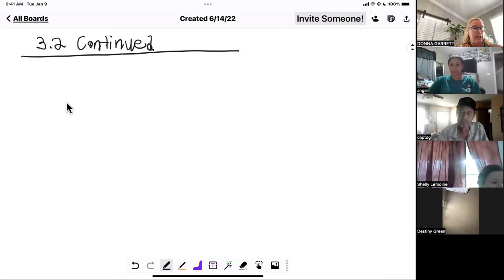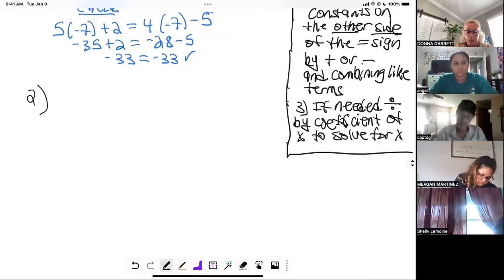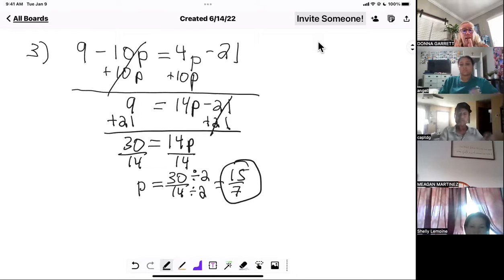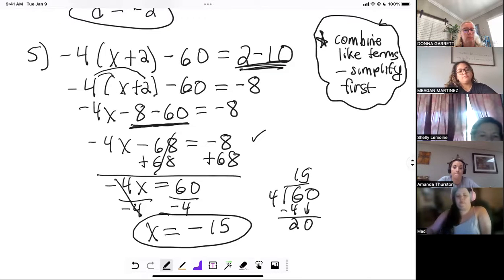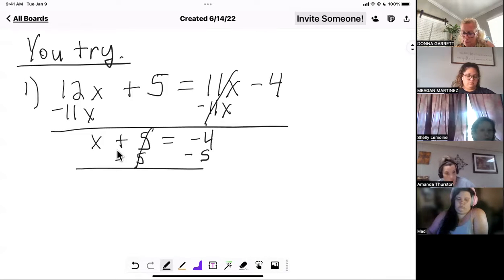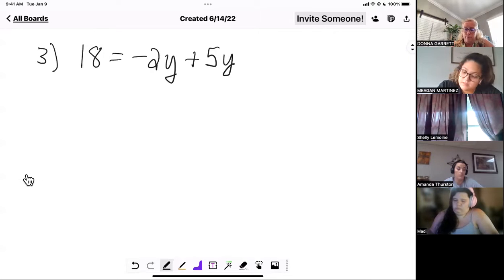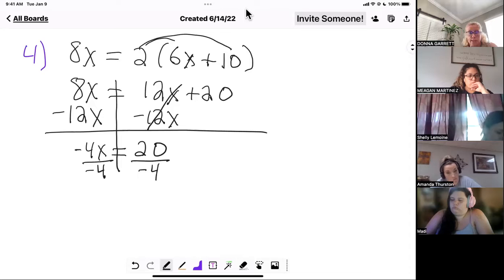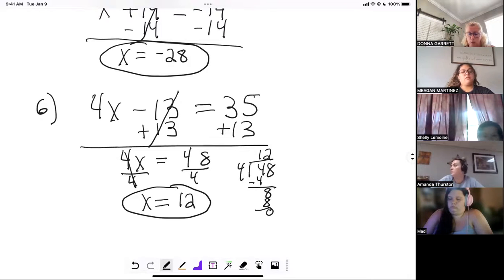3 2 Part 2 and Unit 2 Test Review Part A